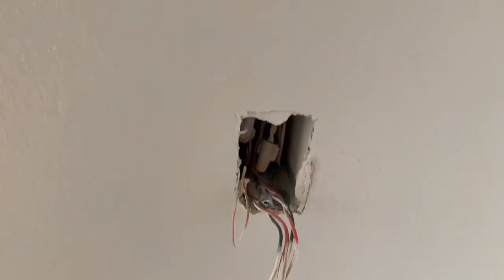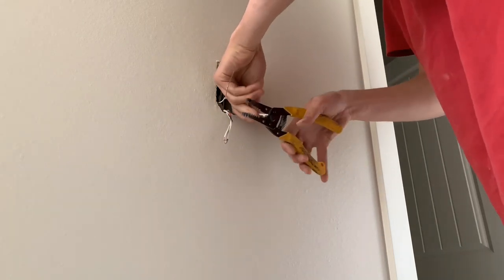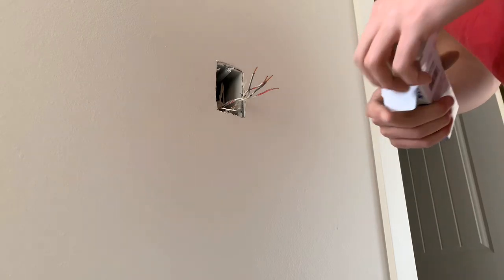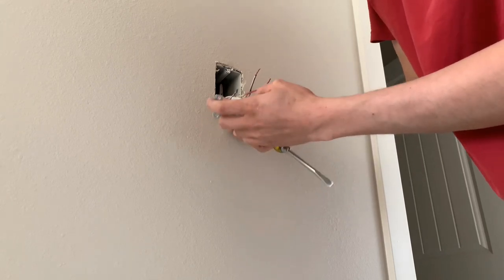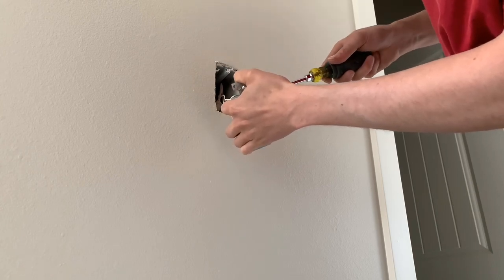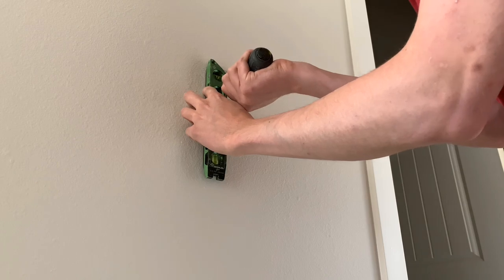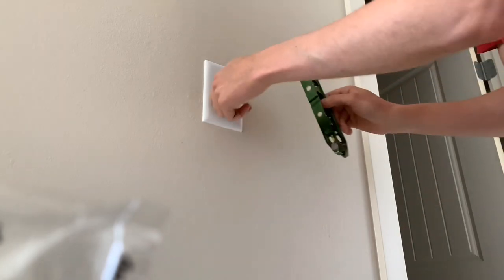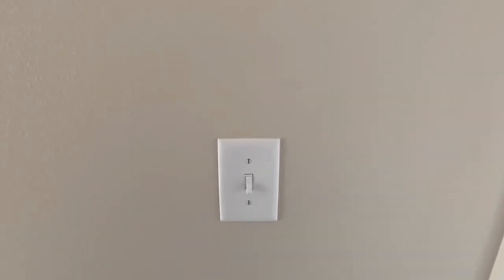How To Install A 4 Way Switch